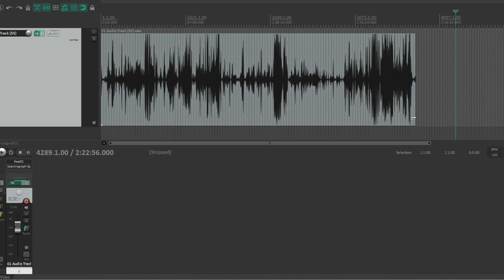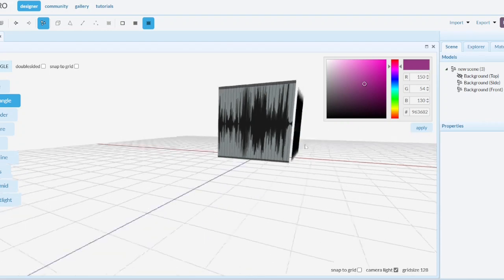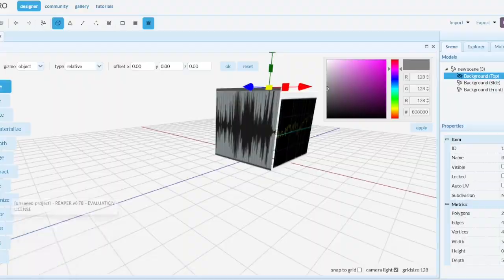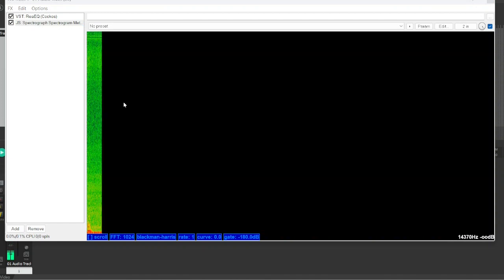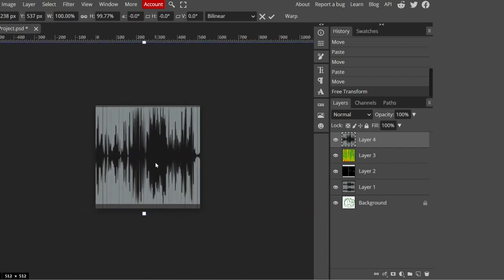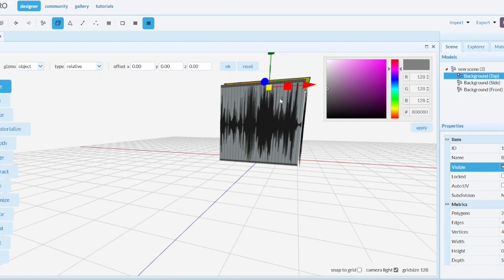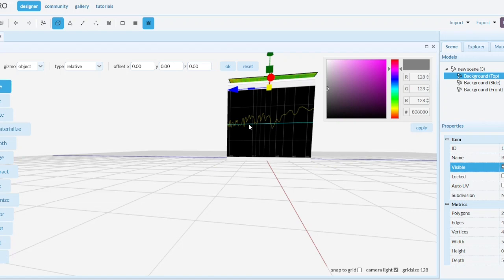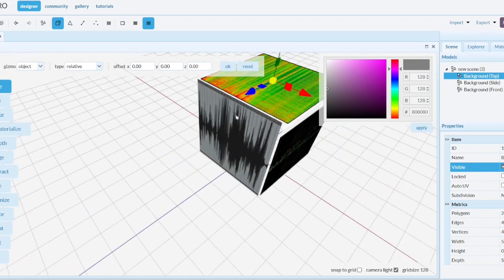One VST to rule them all!!! - 3D Sound Theory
My thoughts on 3D Sound Theory - a way to visualize sound that allows for abstract transformations of sound, eliminating the need for multiple expensive VST's